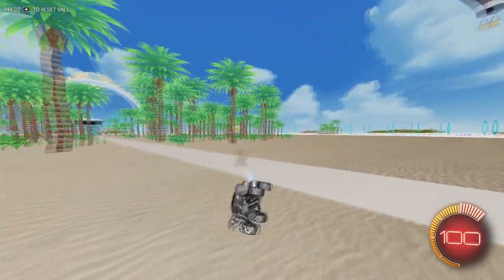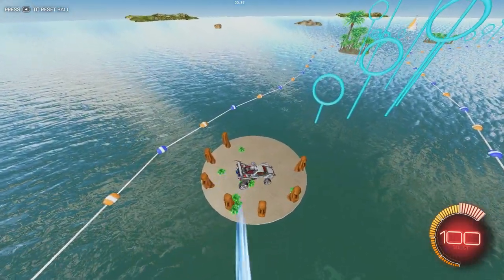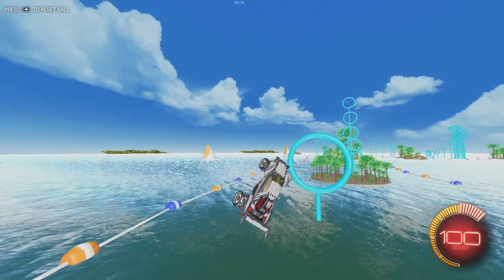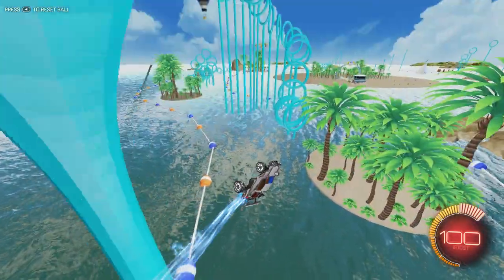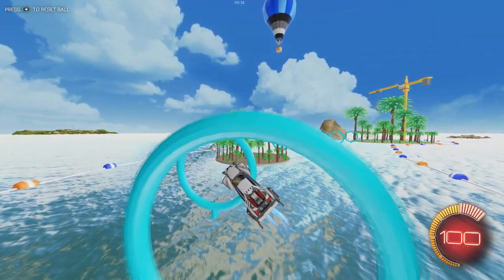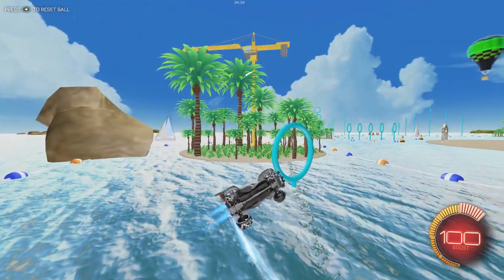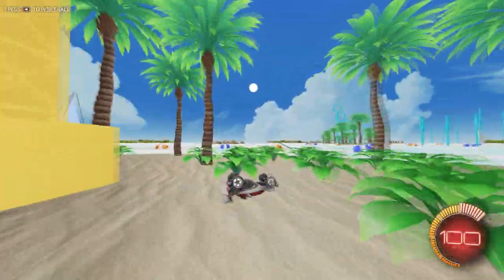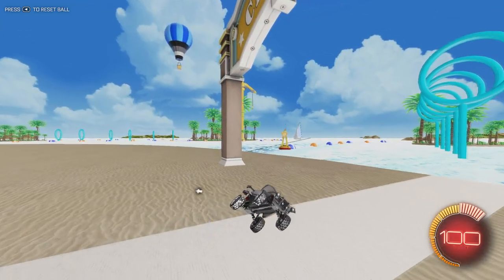IMPROVING FASTER | AERIAL PRACTICE | USING THE WORKSHOP | Episode 1!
Hey Everyone!

Today we have an aerial control workshop map that gives you the chance to practice air roll and car control. I hope you guys find this video helpful!

Rocket League double touching tight angles aerials air rolls moments insane highlights with tutorials clips and flicks style rlcs rlrs matches 1v1s rocket legue rl rocketleague rockets league psyonix arena ranked gc rank champ 3 champion tutorial packs training packs 100% octane skins free c3 and below players cars dominus gameplay batmobile is broken strong powerful pinch pinches wall bounce air dribbles are toasty twitch youtube twitter drama jwismont squishy chrome justin jstn last second overtime goals saves assists in OT soccar ball shooter accuraccy flik flicking flicks